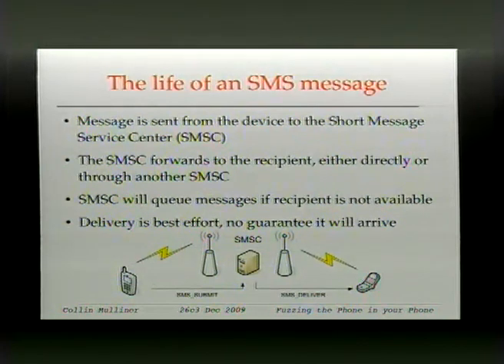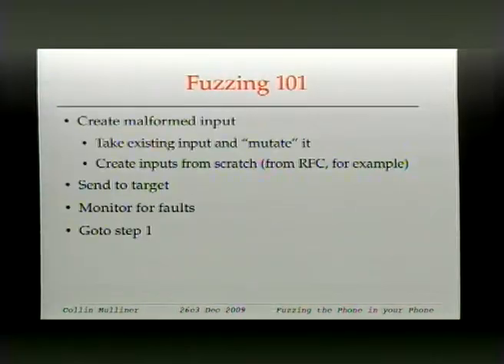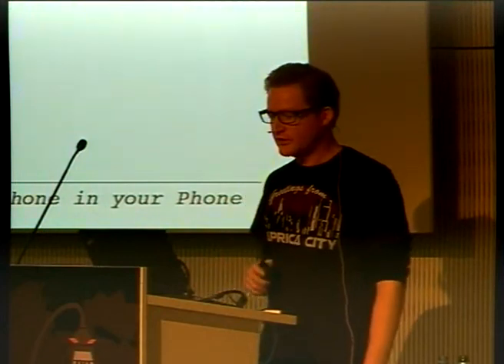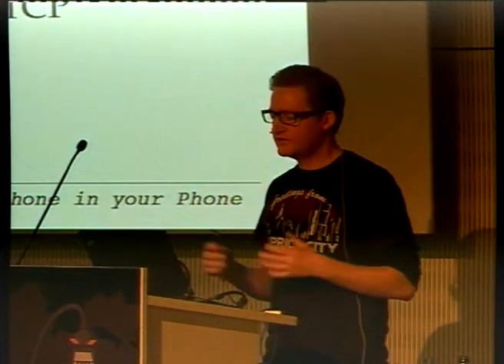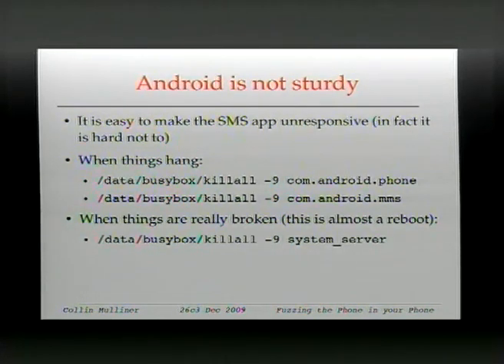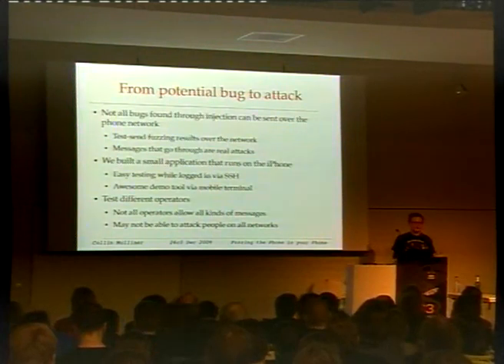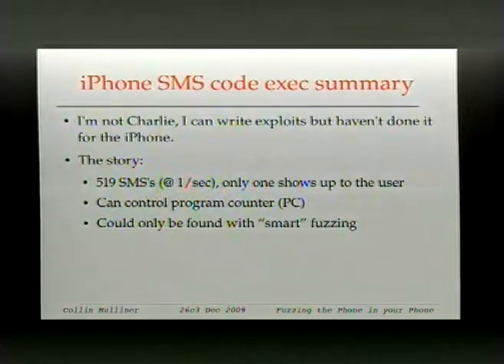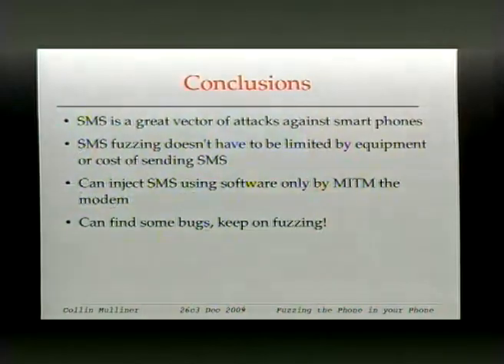26C3 2009 deu fuzzing the phone in your phone